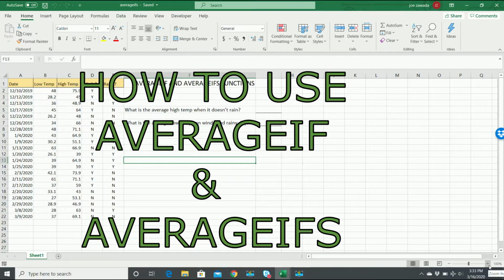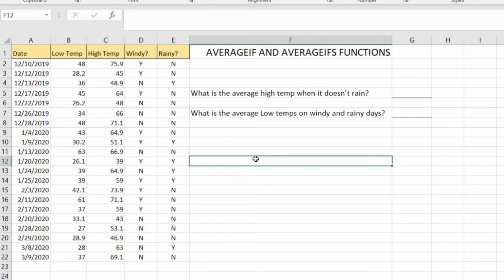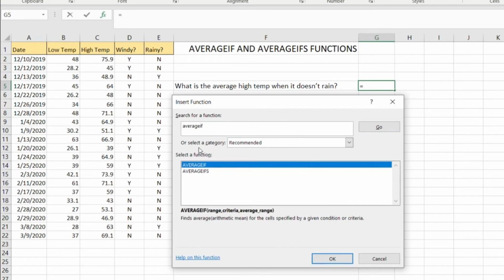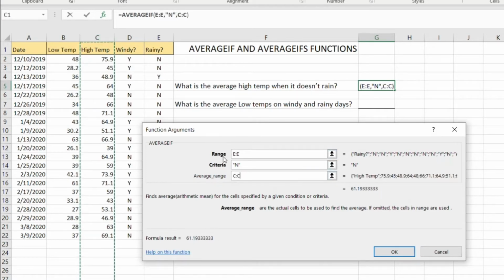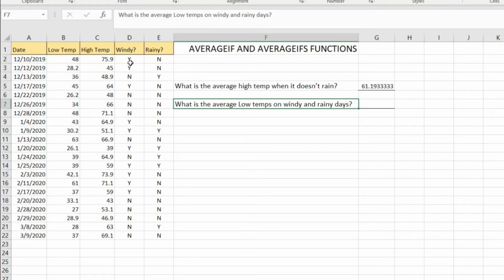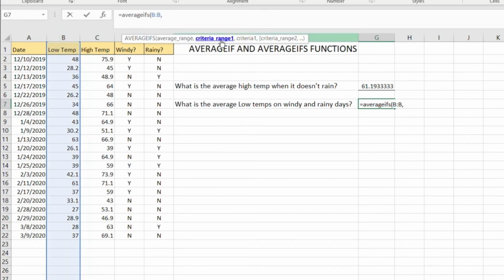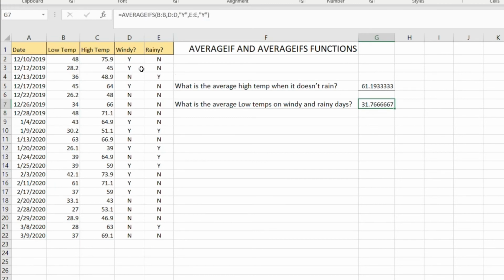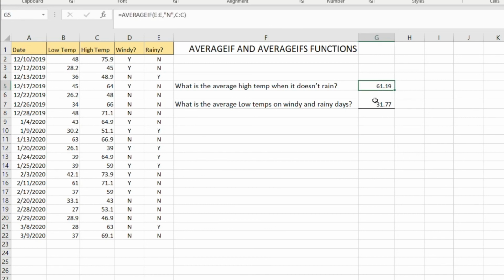AVERAGEIF & AVERAGEIFS Functions in Excel - How to use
How to use the AVERAGEIF AND AVERAGEIFS Functions in Excel to average a range of data based on at least one criteria.  I use weather data for the example.

Check out our Excel Dashboard course to learn more about how to implement data visualization into your spreadsheets for your job or business

To learn how to use Excel spreadsheets to improve your Daily Fantasy Sports, check out our video course